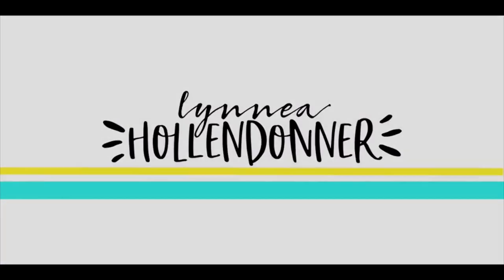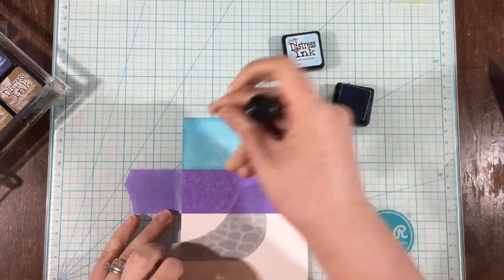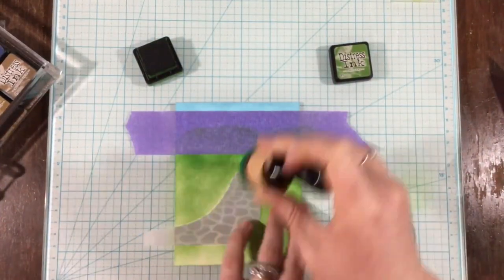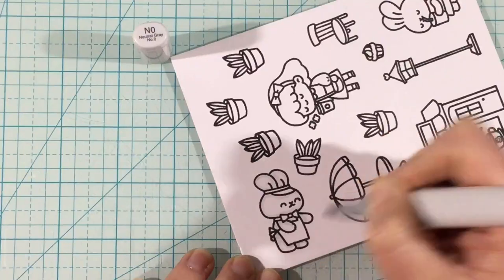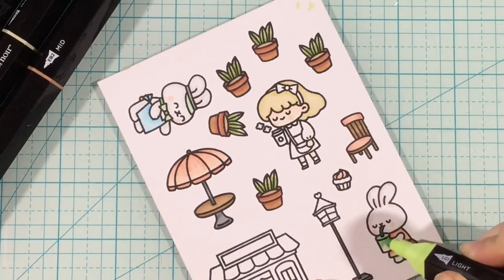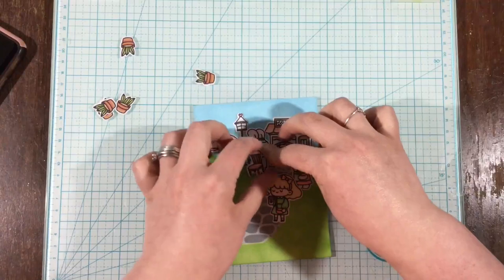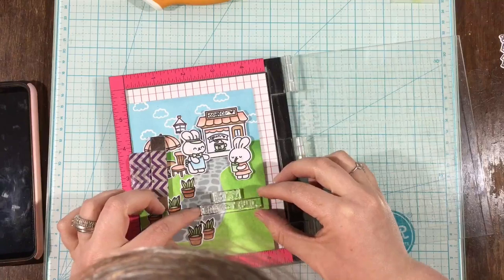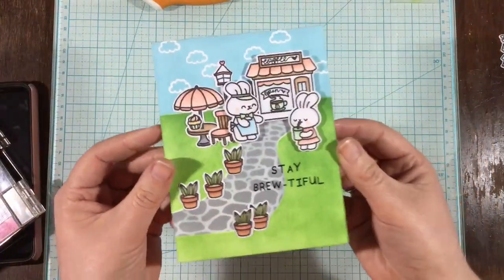Penguin Palace Rabbit Cafe Scene Card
Hi, everyone! I have more Penguin Palace fun for you! I created a cute stenciled cafe in the park scene!